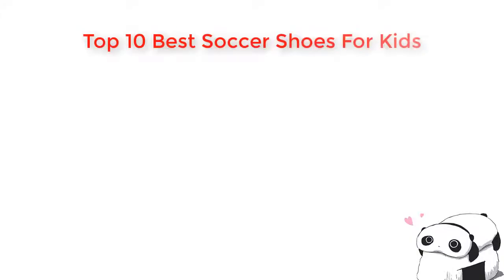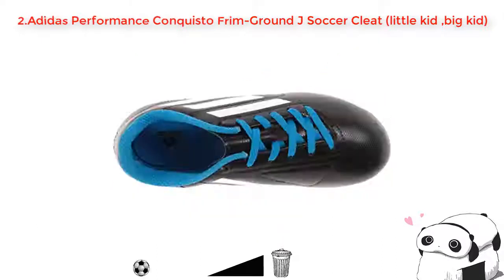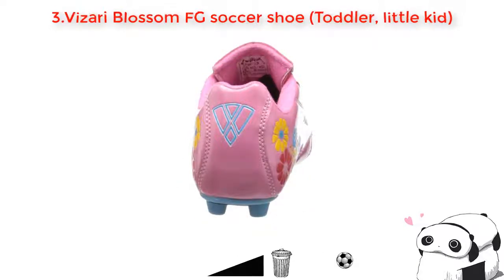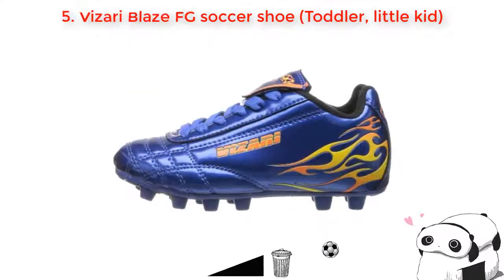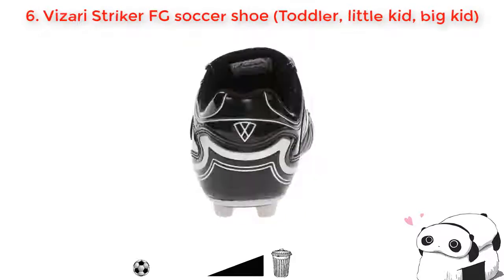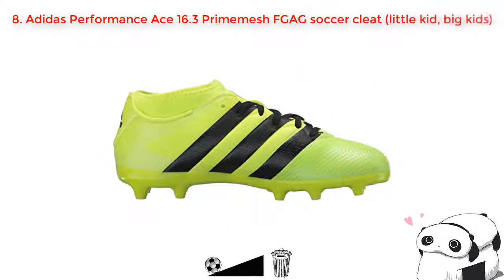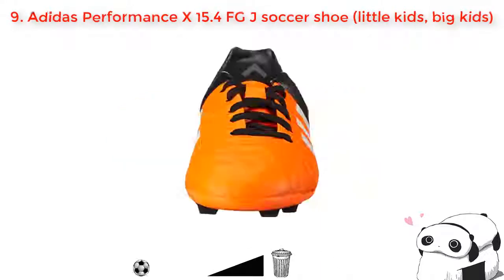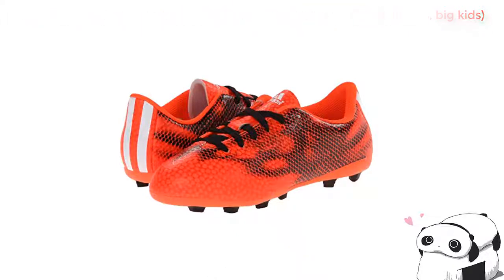Top 10 Best Soccer Shoes For Kids | Best Soccer Cleats 2017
You don’t know any information about good sport shoe and which one should replace your old one. You can read about top 10 below product which can make you a good decision to purchase a new one for your own. Here is the top 10 soccer shoe product that you can consider.

1. Diadora Capitano MD JR soccer shoe (little and big kids)
2. Adidas Performance Conquisto Frim-Ground J Soccer Cleat (little kid/ big kid)
3.Vizari Blossom FG soccer shoe (Toddler/ little kid)
4. Vizari Infinity FG Soccer Cleat (Toddler/ little kid/ big kid)
5. Vizari Blaze FG soccer shoe (Toddler/ little kid)
6. Vizari Striker FG soccer shoe (Toddler/ little kid/ big kid)
7. Adidas performance Messi 15.3 J soccer shoe (Little kid/ big kid)
8. Adidas Performance Ace 16.3 Primemesh FG/AG soccer cleat (little kid/big kids)
9. Adidas Performance X 15.4 FG J soccer shoe (little kids/ big kids)
10. Adidas Performance F5 FXG G firm-ground soccer cleat (little kids/ big kids)

Top 10 Best Soccer Shoes For Kids
 Best Soccer Shoes For Kids 2017